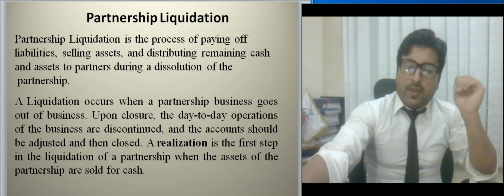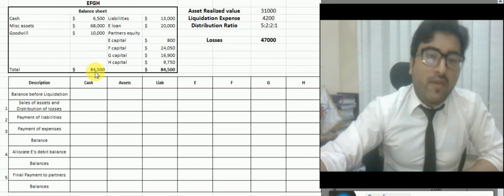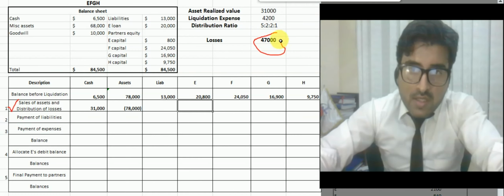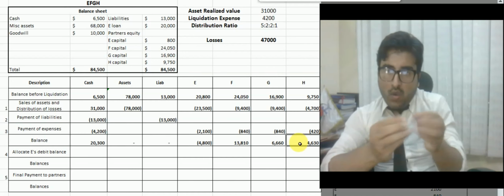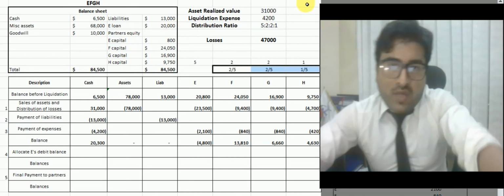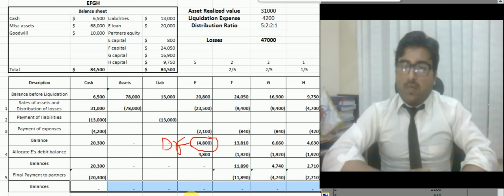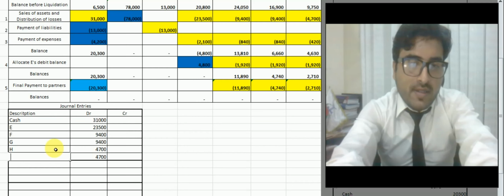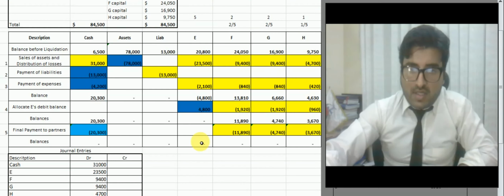Partnership Liquidation (Lecture 01)